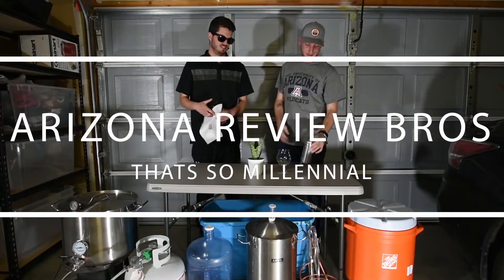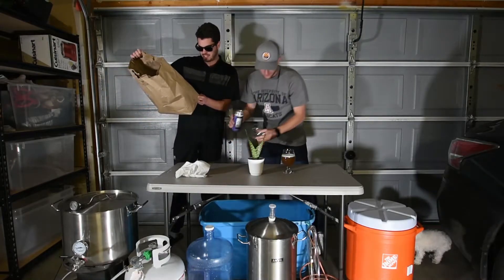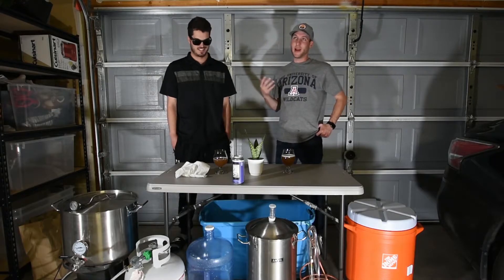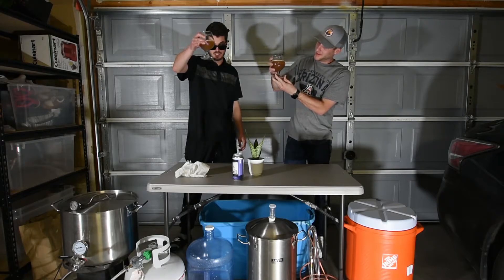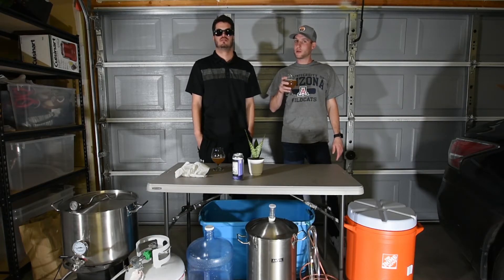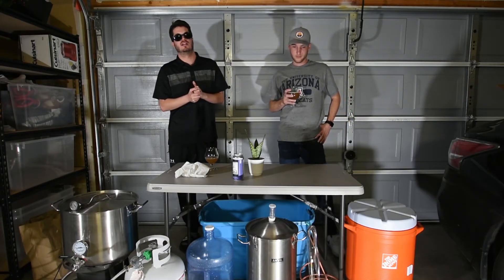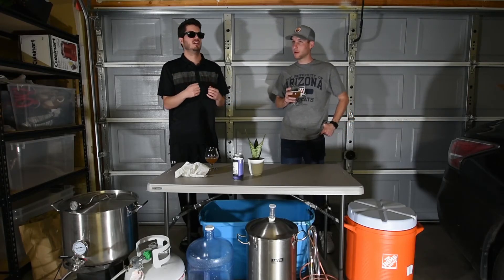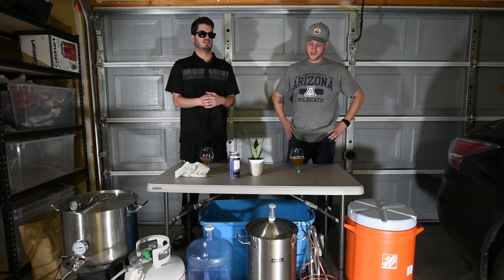Thats So Millennial - Four Fathers Brewing - Arizona Review Bros - Beer #19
Make sure to sub to YT and follow on IG @ArizonaReviewBros